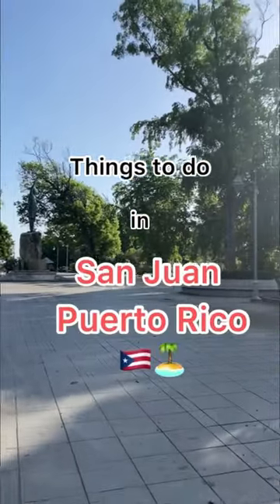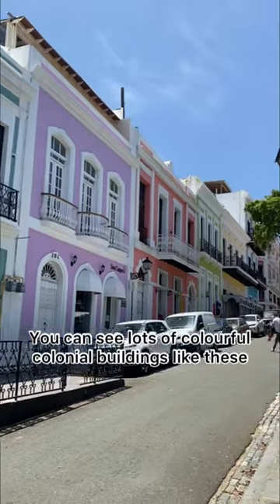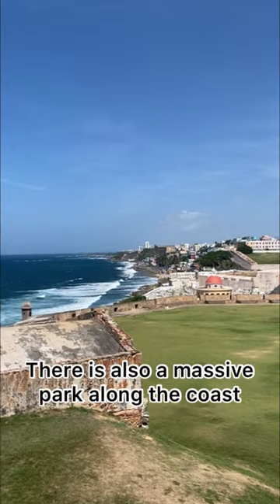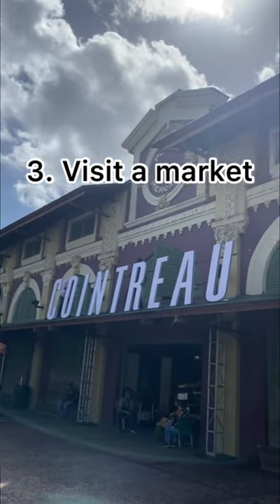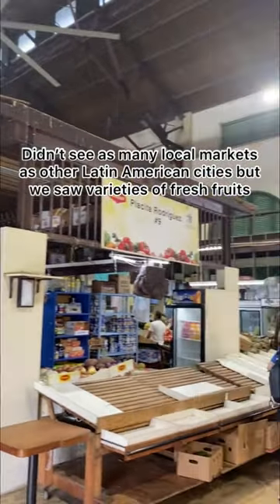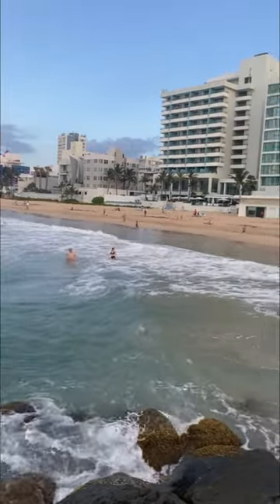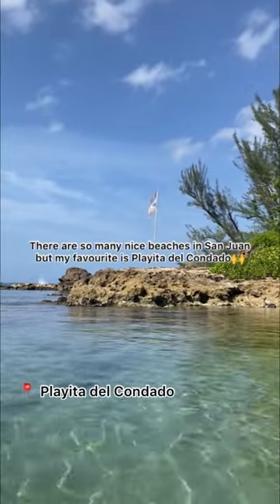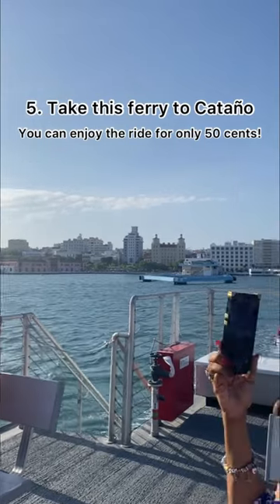Things to do in San Juan, Puerto Rico 🇵🇷 Travel Vlog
Hi there! In this video, I am sharing 5 things you should do in San Juan, Puerto Rico. Check these out!!🇵🇷

Date of travel: 7 - 11 May 2023
I am passionate about exploring new cities🏠, food🍝 and languages🌍. I will share my life experiences about living in London, the UK🇬🇧 and travelling to countries all over the world✈️.

This really means a lot to me! I'd love to have an interaction with all of you☺